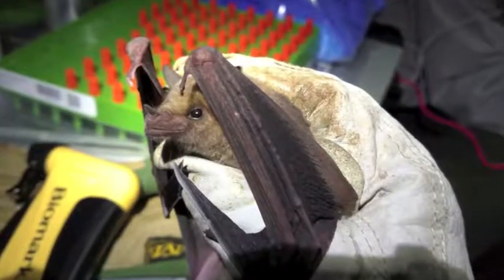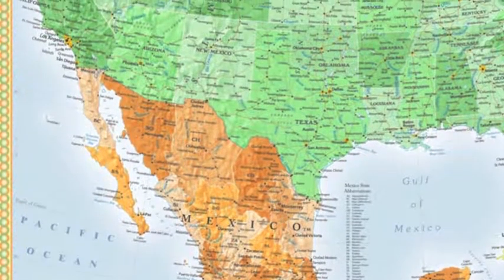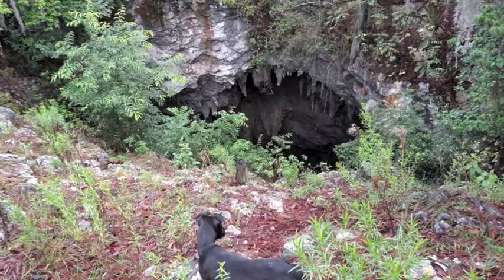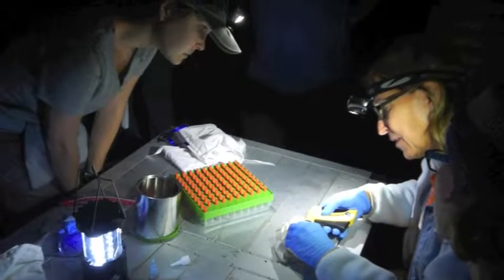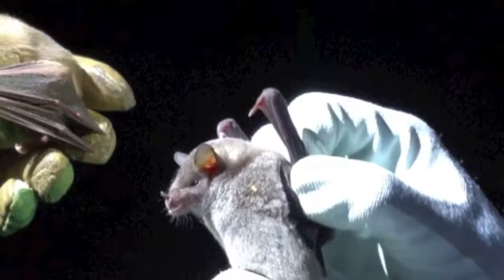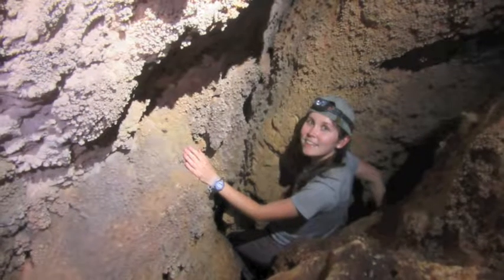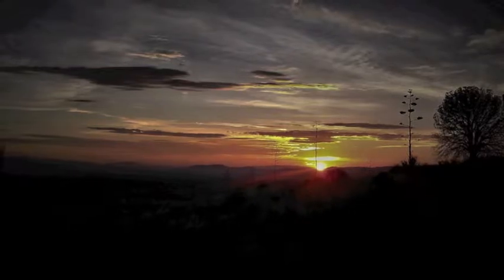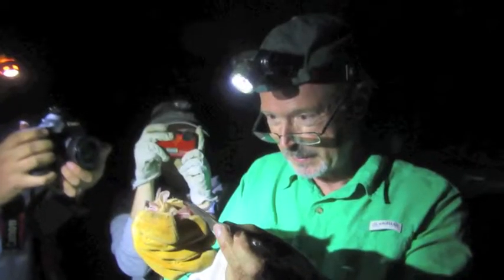Endangered Mexican long-nosed bats pollinate agave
What do tequila and bats have in common? You may not think the two go together, but the Mexican long-nosed bat and agave plants have a unique connection. Agave plants are native to certain arid regions in Mexico and parts of the Southwestern United States. Mexican long-nosed bats – Leptonycteris nivalis – migrate from Central and Northern Mexico into the southern areas of Arizona, New Mexico and Texas. This endangered bat, with a long nose and a fuzzy body, pollinates columnar cactuses and agave plants. And tequila is a Mexican liquor made from the blue agave, a succulent-type plant. The Mexican long-nosed bat was listed as an endangered species in 1988 by the U.S. Fish and Wildlife Service and in 1991 under the Mexican Endangered Species Act. Kathryn Stoner, a faculty member in the NMSU College of Agricultural, Consumer and Environmental Sciences, is part of the Nivalis Conservation Network, a binational group of researchers working to conserve this particular bat species. Bat Conservation International initiated this collaborative research effort last year.